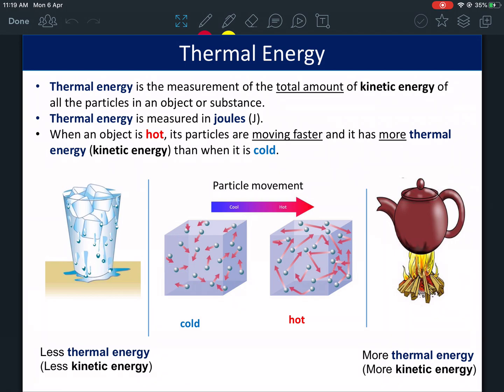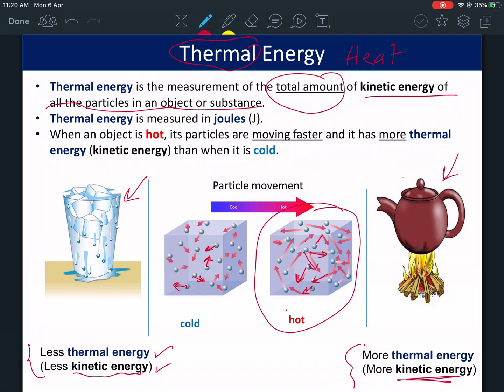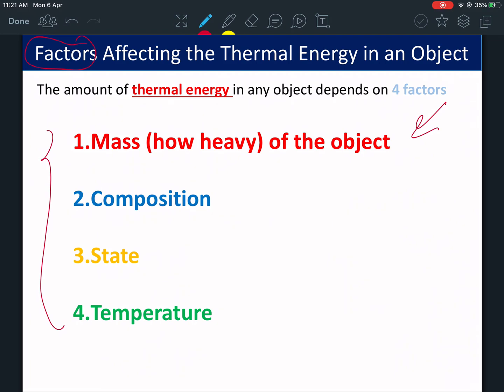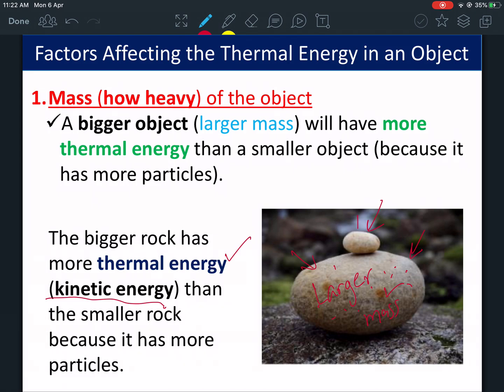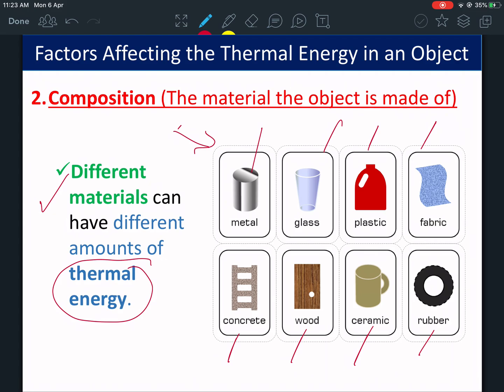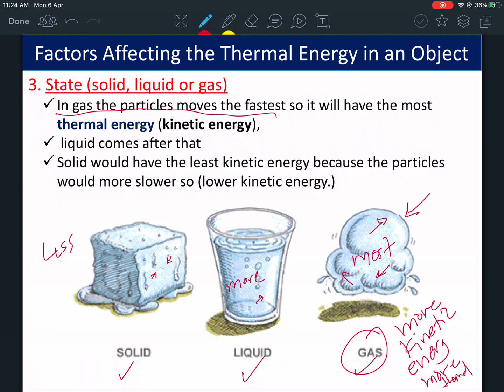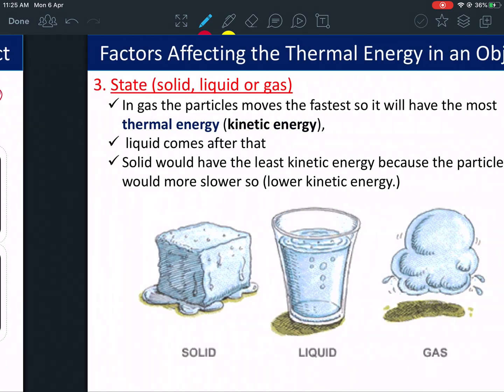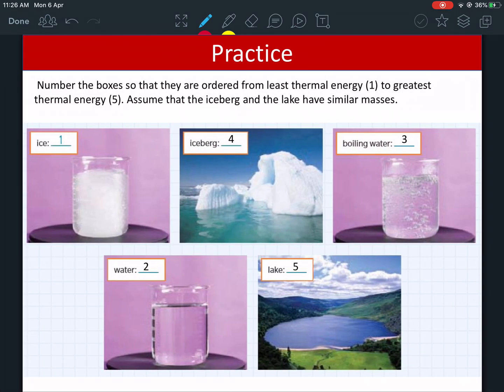Gr6 Science (Thermal Enegry)